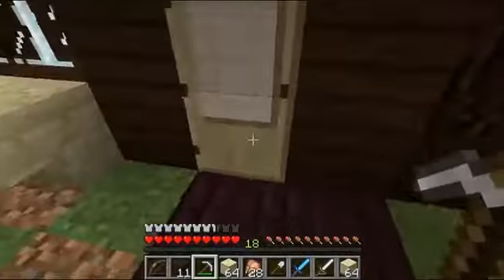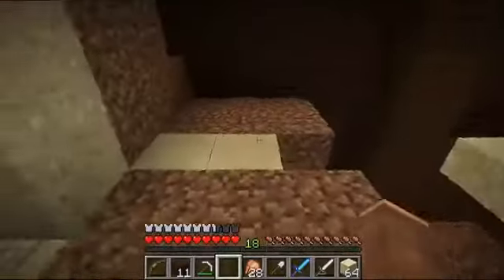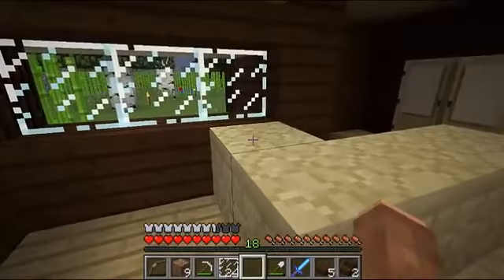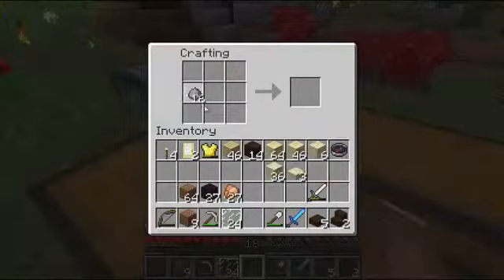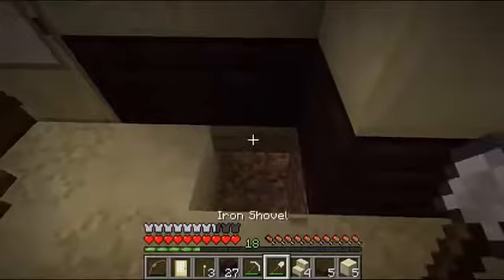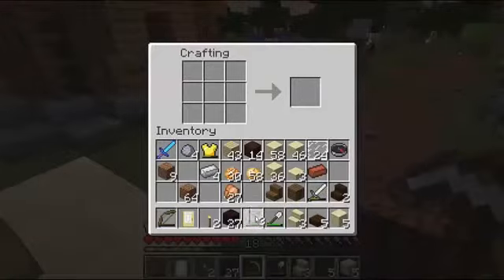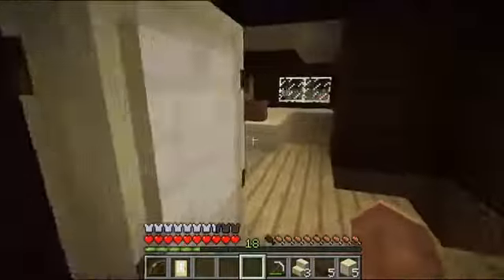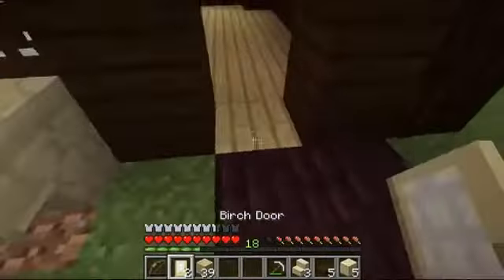Ady Plays: Minefields Season 2 Ep.3 | Interior Decorating!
This server is INVITE only, so asking to join will ruin your chances.★ Minefields is proudly hosted by PickleHosting. Use the code "CRAYFISH" to get 20% off your first month!● Minefields Merchandise Members:Cray you want to get updates of what I'm doing or if a new video is out follow my twitter for subscribing and I hope you stick around for the next video :)